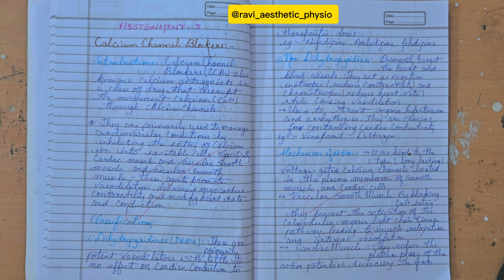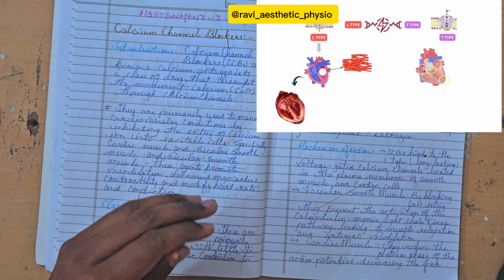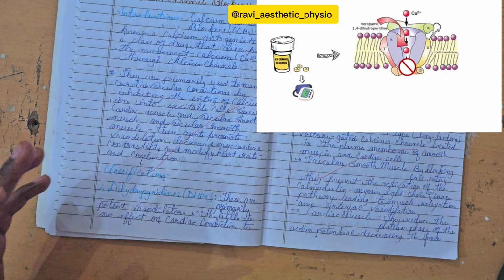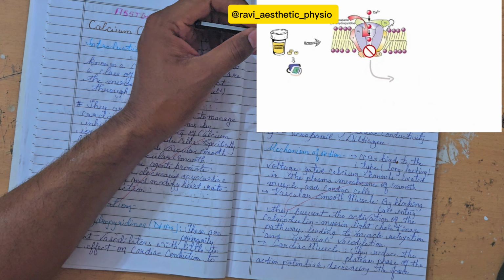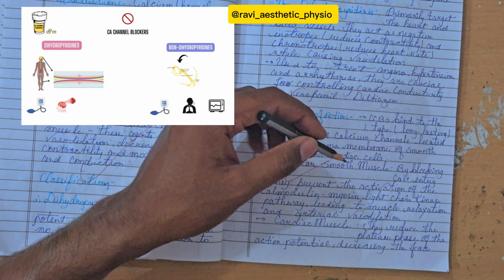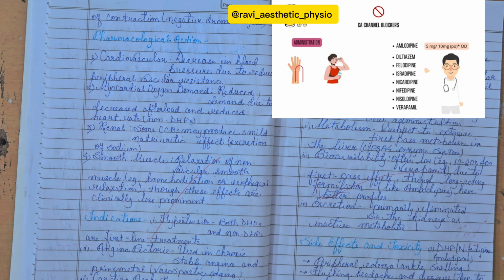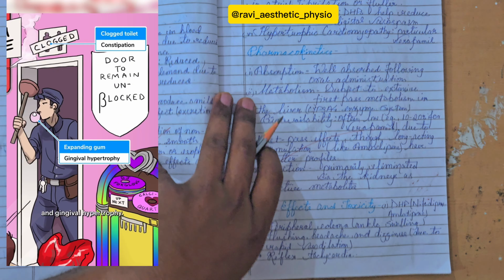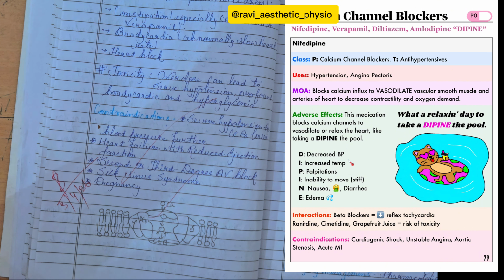CALCIUM CHANNEL BLOCKERS /Pharmacology/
3) Calcium Channel Blockers:- a) Introduction, b) Classification:- Dihydropyredines with examples, Non dihydropyridines, c)Mechanism of Drug action, d) Pharmacological Action, e) Indications, f) Pharmacokinetics, g) Side effects, h) Contraindications
A) Introduction
CCBs are primarily used to treat hypertension, angina pectoris, and certain arrhythmias. They are highly effective in treating high blood pressure, particularly in elderly patients and those with isolated systolic hypertension.
Action: They block voltage-gated calcium channels in vascular smooth muscle (causing vasodilation) and heart muscle (decreasing contractility and slowing conduction).
B) Classification
CCBs are classified based on their chemical structure and primary site of action:
1. Dihydropyridines (DHPs)
These are vascular-selective agents that act predominantly on blood vessels, causing potent vasodilation with minimal direct effects on the heart.
Examples: Amlodipine, Nifedipine, Felodipine, Nicardipine, Nimodipine, Lercanidipine, Isradipine, Clevidipine.
2. Non-Dihydropyridines (Non-DHPs)
These are cardiac-selective agents that reduce heart rate and contractility, having a greater effect on the heart.
Phenylalkylamines: Verapamil (strongest effects on heart).
Benzothiazepines: Diltiazem (intermediate effect, providing both cardiac reduction and some vasodilation).
c) Mechanism of Drug Action
Target: All currently available CCBs bind to L-type ("long-acting") voltage-gated calcium channels on the vascular smooth muscle, cardiac myocytes, and nodal tissues.
Action: By binding to these channels, they inhibit the inward flow of extracellular calcium, reducing the calcium-calmodulin complex required for myosin light chain kinase activity.
Result: This causes relaxation of smooth muscle (vasodilation) and decreased excitability and contractility of the heart.
d) Pharmacological Action
Vascular Smooth Muscle Relaxation: DHPs cause potent peripheral arterial dilation, reducing total peripheral resistance and blood pressure (afterload
Cardiac Effects (Non-DHPs): Verapamil and Diltiazem slow the SA node pacemaker (negative chronotropy) and AV node conduction (negative dromotropy), reducing heart rate and myocardial contractility (negative inotropy).
Coronary Vasodilation: Both classes, particularly long-acting DHPs, increase coronary blood flow.
e) Indications
Hypertension: First-line therapy for essential hypertension (DHP preferred).
Angina Pectoris: Stable, unstable, and variant (Prinzmetal’s) angina.
Arrhythmias: Supraventricular tachyarrhythmias, atrial fibrillation/flutter (Non-DHPs).
Raynaud's Phenomenon: Vasospastic condition.
Subarachnoid Hemorrhage: Prevention of cerebral vasospasm (Nimodipine).
f) Pharmacokinetics
Absorption: Well absorbed after oral administration.
Metabolism: Extensively metabolized in the liver, primarily via the CYP3A4 enzyme system, resulting in low bioavailability for some agents (e.g., nifedipine, verapamil).
Elimination: Primarily excreted via the kidneys (as metabolites).
Half-life: Varies from short (1.5–4 hours for immediate-release nifedipine) to long (35–50 hours for amlodipine).
g) Side Effects
DHPs (Amlodipine, Nifedipine): Peripheral edema, flushing, headache, and reflex tachycardia.
Non-DHPs (Verapamil, Diltiazem): Constipation (up to 25% of patients taking verapamil), bradycardia, and AV block.
General: Gingival hyperplasia and gastroesophageal reflux.
h) Contraindications
Non-DHPs: Contraindicated in patients with severe LV dysfunction (HFrEF), second or third-degree AV block, and sick sinus syndrome.
Beta-Blockers: Non-DHPs should not be combined with
-blockers due to the risk of severe heart block or profound bradycardia.